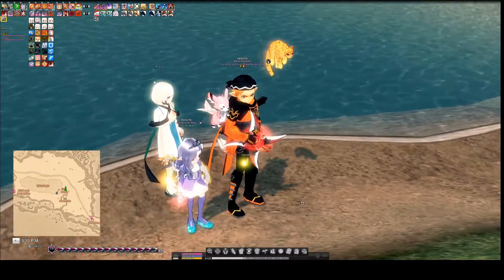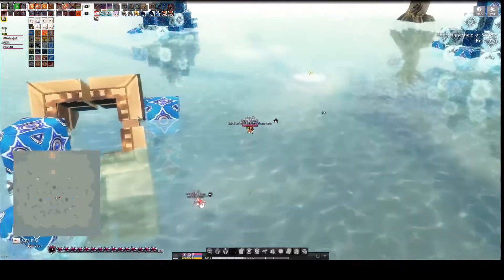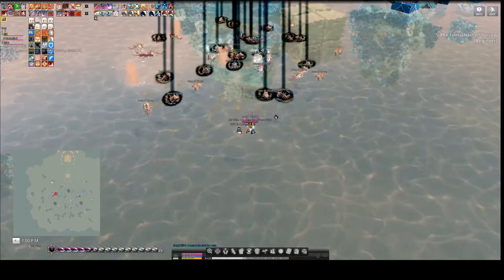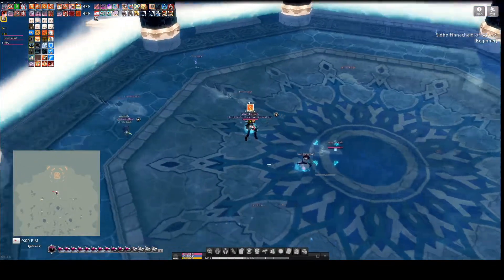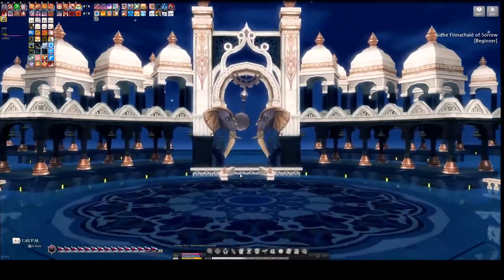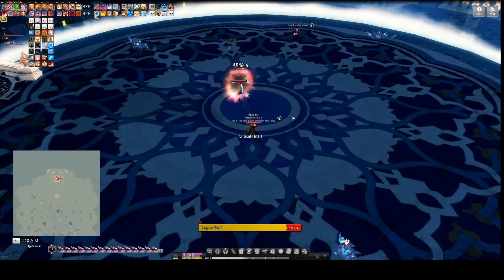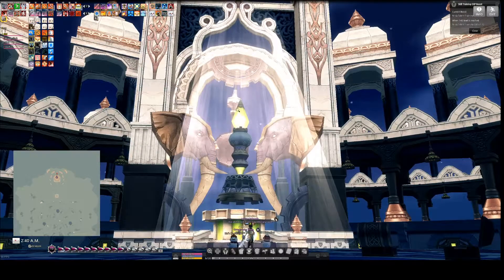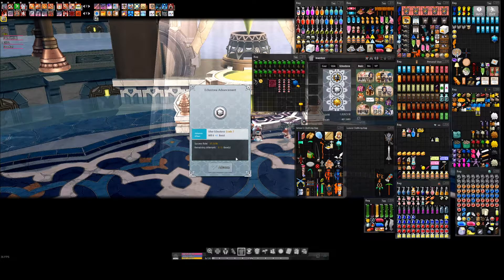Mabi 101: Sidhe Finnachaid? (Sid Tutorial)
Don't know anything about Echostones? Or is it that you forgot? Well, I'm here to help you out a bit. The mission is pretty straight forward, but some tips and tricks definitely help make it go smoothly.

Things you'll do well to have here:
A) Final Hit or ranged weapon for puppers that like to run around.
B) Spinning slasher to draw enemies onto the circle.
C) r1 Dance of Death.
D) Chain-Casting Fire Wand
E) All of the above.

The answer is E.

"Noodles and Ramen" Discord Server, AKA Mabinogi's Unofficial server, where you can find the Pet AI in "useful_links"

or, to save you time...